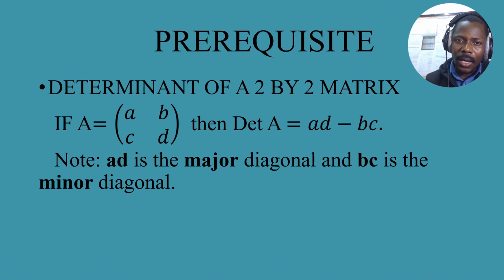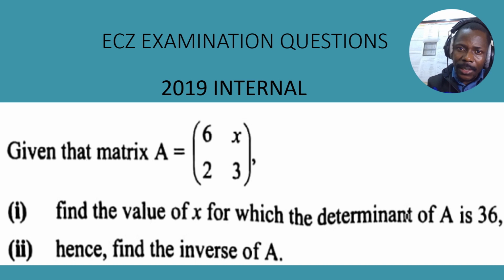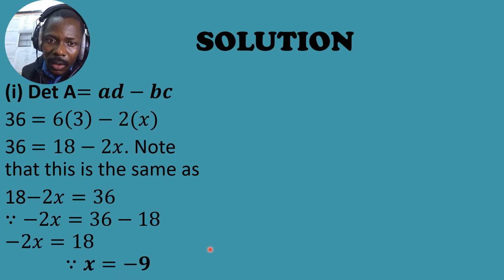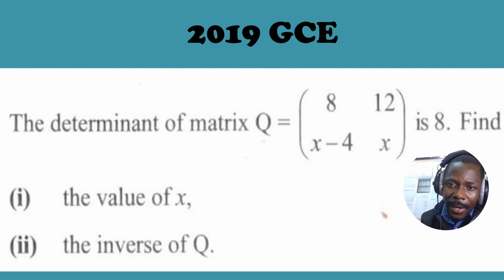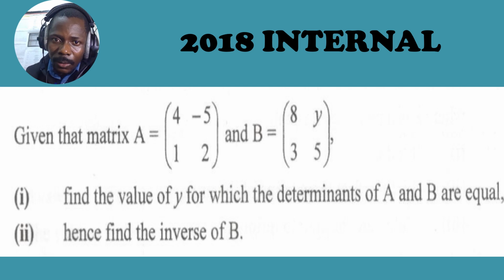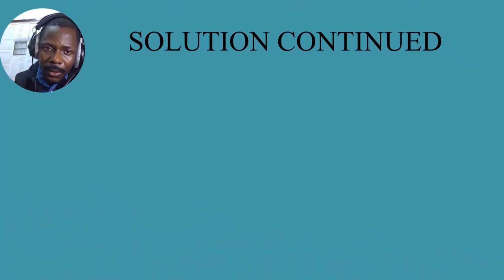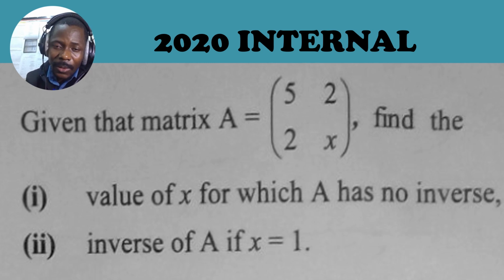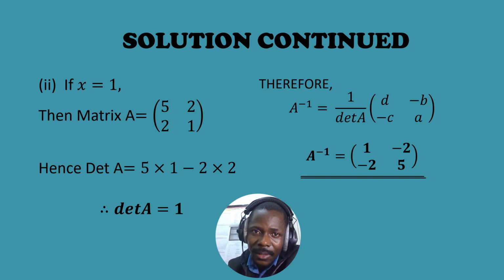MATRICES PART 2 ( Grades 10 to 12)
Hello people, in this video, i will take you through Matrices part 2. Sit back and enjoy the lesson.